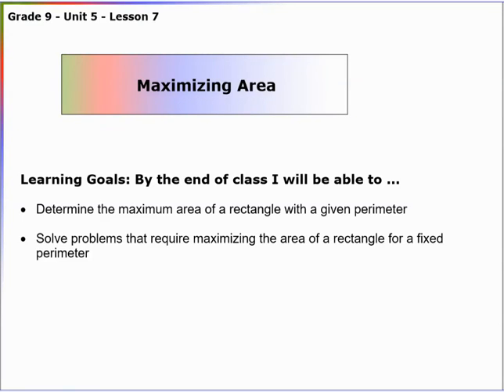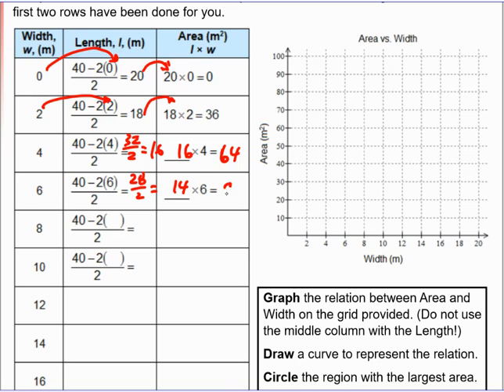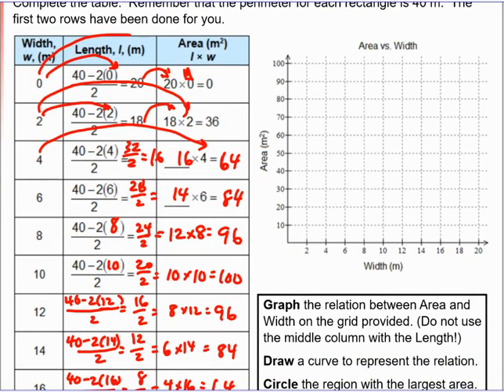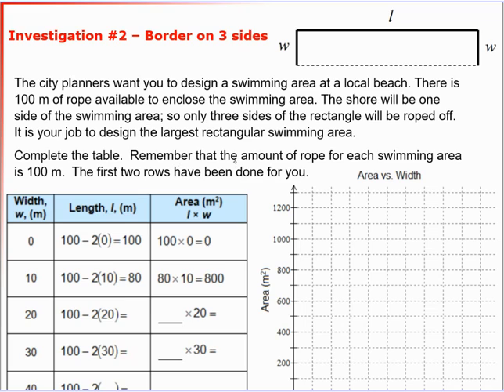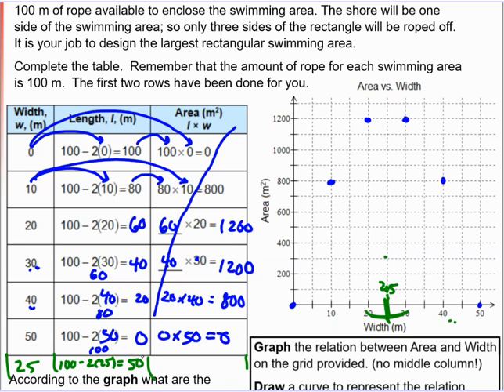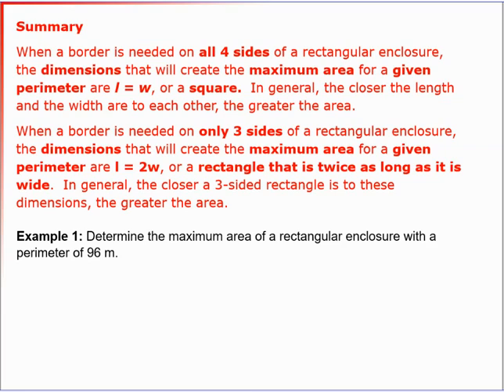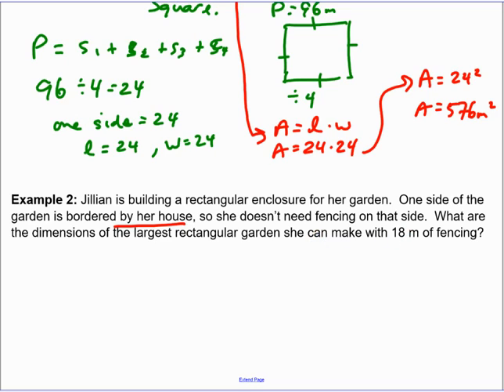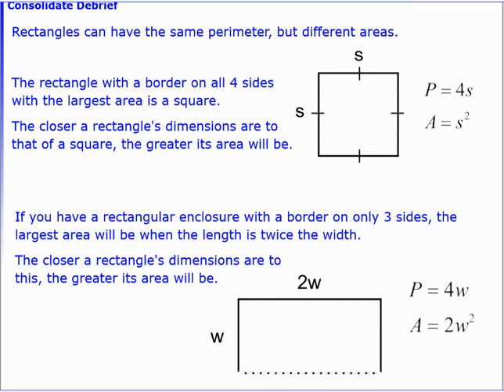1P U5.7 Maximizing Area